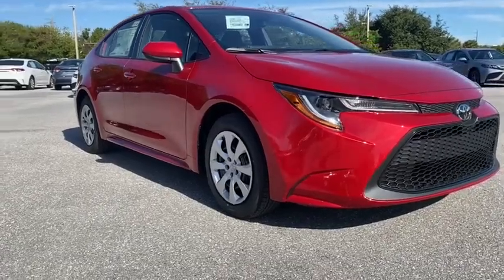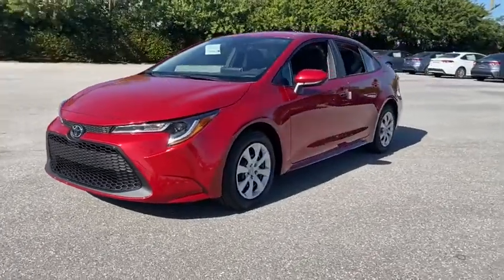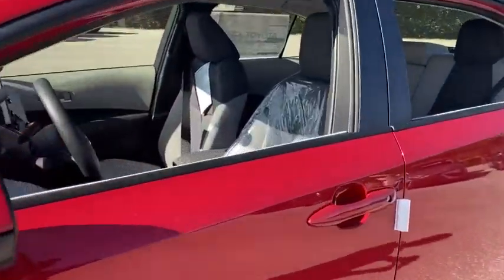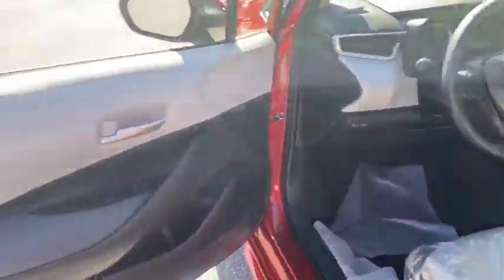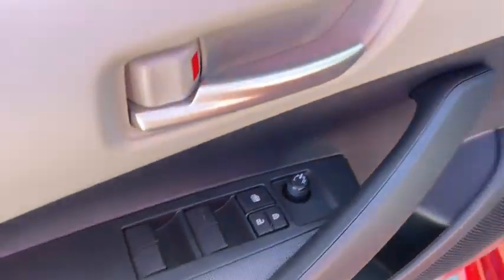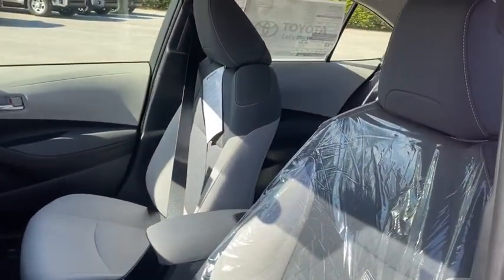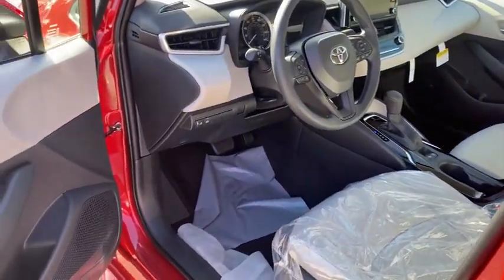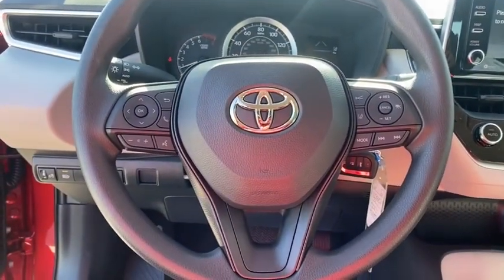2021 Toyota Corolla Fort Lauderdale, Coconut Creek, Hollywood, Tamarac, Coral Springs, FL N158065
Barcelona Red Metallic New 2021 Toyota Corolla available in Fort Lauderdale, Florida at Lipton Toyota. Servicing the Fort Coconut Creek, Hollywood, Tamarac, Coral Springs, FL area.

Lipton Toyota
1700 W Oakland Park Blvd

Barcelona Red 2021 Toyota Corolla LE FWD CVT 1.8L I4 DOHC 16VbrbrRecent Arrival! 30/38 City/Highway MPGbrbrbrLipton Toyota is proud to have served South Florida for over 30 Years. Customers may be eligible for more rebates and incentives. Please see dealers for details.
Wheels: 16 Wide Vent Steel,Premium Fabric Seat Trim,Radio: Audio,4-Wheel Disc Brakes,6 Speakers,Air Conditioning,Electronic Stability Control,Front Bucket Seats,Front Center Armrest,Tachometer,ABS brakes,AM/FM radio,Automatic temperature control,Brake assist,Bumpers: body-color,Delay-off headlights,Driver door bin,Driver vanity mirror,Dual front impact airbags,Dual front side impact airbags,Front anti-roll bar,Front reading lights,Front wheel independent suspension,Fully automatic headlights,Heated door mirrors,Illuminated entry,Knee airbag,Low tire pressure warning,Occupant sensing airbag,Outside temperature display,Overhead airbag,Panic alarm,Passenger door bin,Passenger vanity mirror,Power door mirrors,Power steering,Power windows,Radio data system,Rear anti-roll bar,Rear seat center armrest,Rear side impact airbag,Rear window defroster,Remote keyless entry,Security system,Speed control,Speed-sensing steering,Split folding rear seat,Steering wheel mounted audio controls,Telescoping steering wheel,Tilt steering wheel,Traction control,Trip computer,Variably intermittent wipers,Roadside assistance coverage: 24 months/ unlimited distance,Exterior Parking Camera Rear,Auto High-beam Headlights,Emergency communication system: Safety Connect with 3-year trial,Apple CarPlay/Android Auto